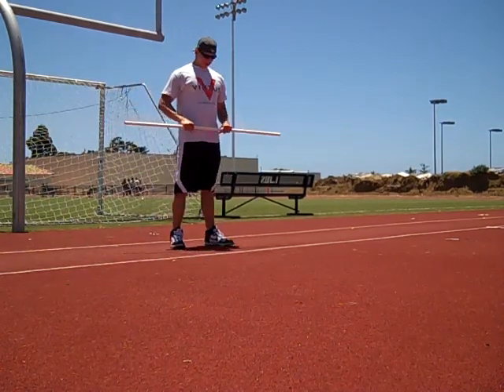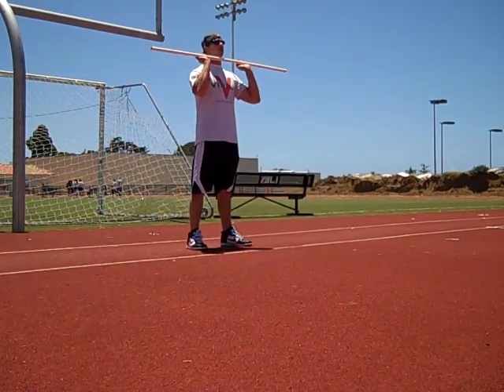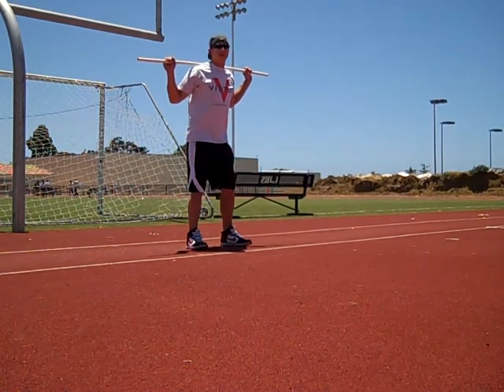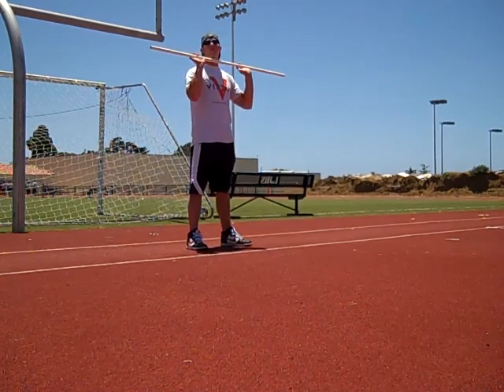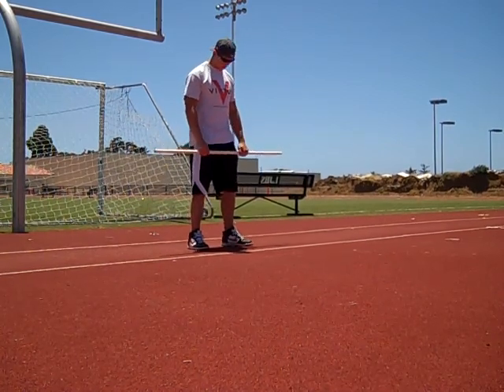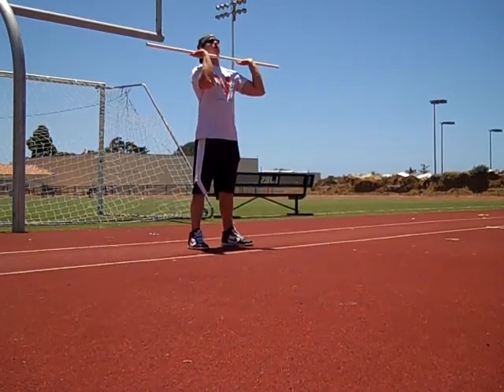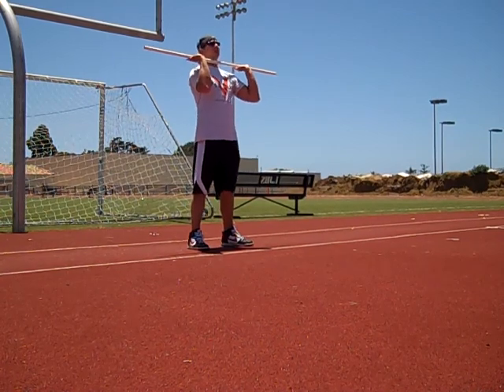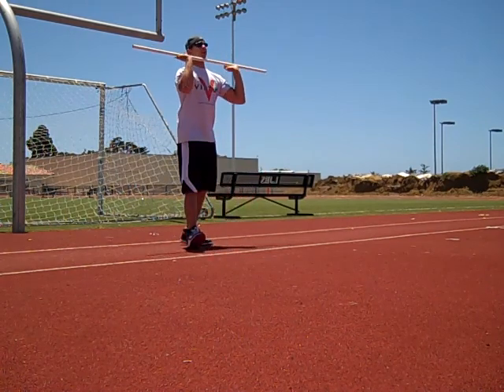VirtusFitnessTraining.com - Squat- front loaded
front loaded squat